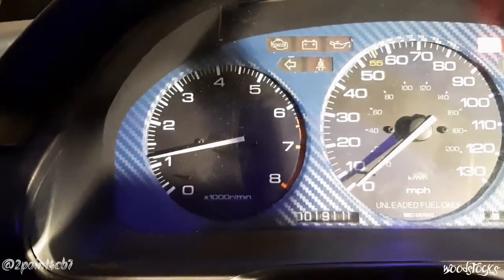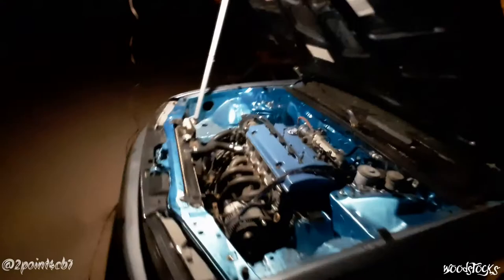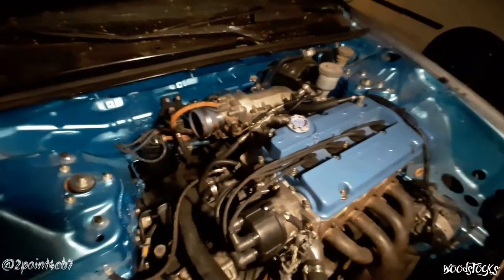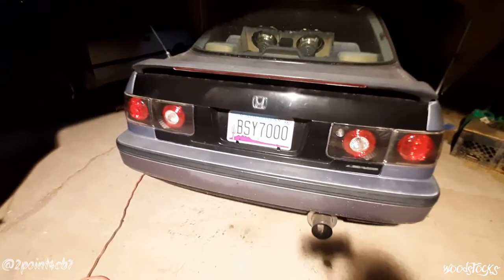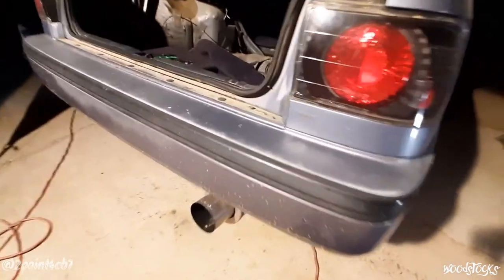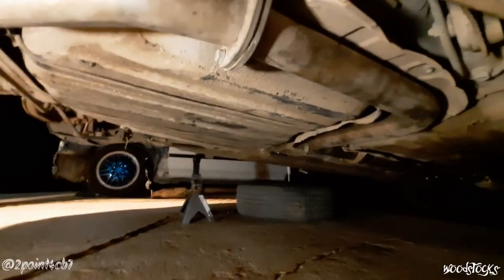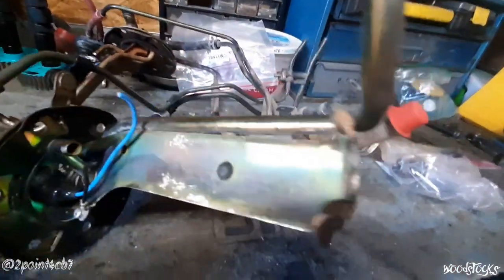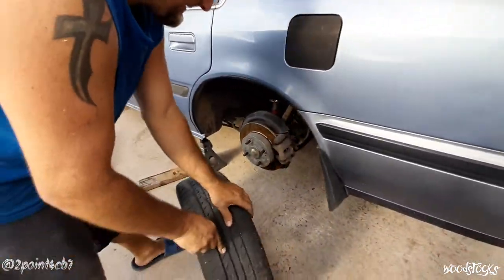cb7 accord fuel pump replacement / Robbie's cb7 running issue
A few of you guys have been asking about an update on how the kstuned drain plugs are holding up on Robbie's cb7. Well... shortly after finishing that install the car developed a funky running issue. Symptoms lead me to think the problem lies within the fuel tank. There's a lot of rambling explaining everything happening with the car, dropping the tank again to replace the pump and growing a brain tumor dealing with this cursed cb7.